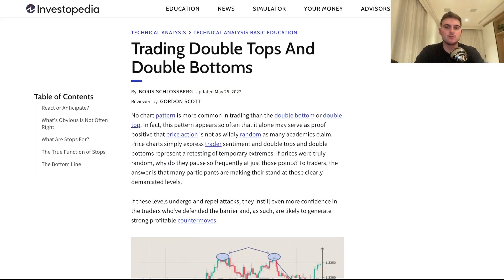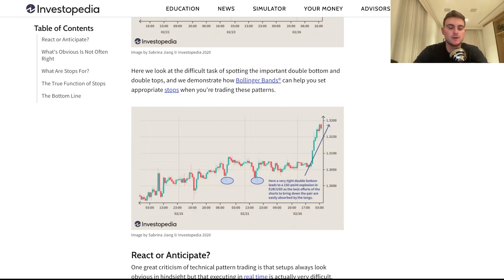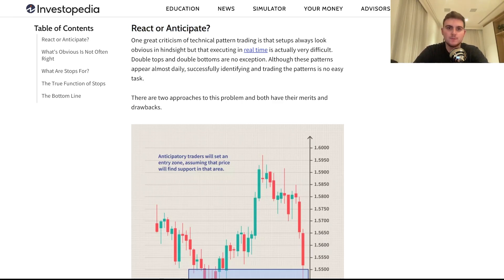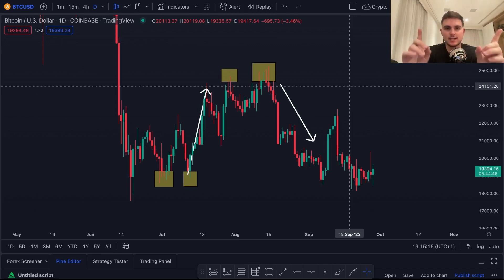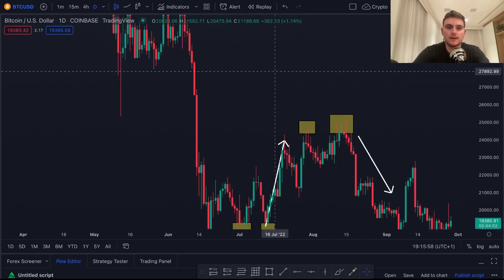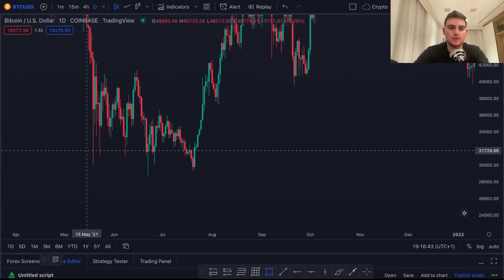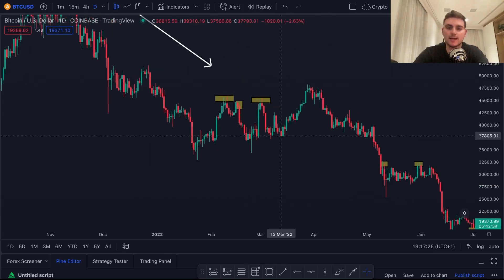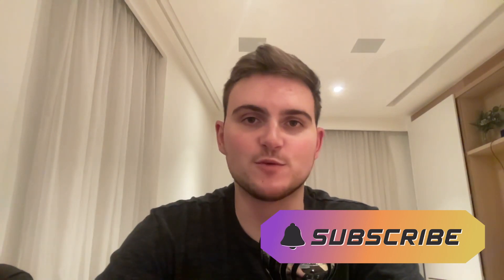Trading Double Tops & Bottoms | Free Beginner's Guide To Day Trading Crypto (Lesson 12)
In today's free lesson, Josh will take us through double tops & bottoms, what these are, and how to use them in your daily trading strategy. Be sure to watch the whole video to learn how you could increase your earnings in the crypto market

 (Up to $4163 FREE, enjoy the cheapest trading fee)

👥 Join our VIP Coin Coin Calls Group to Follow Our EXACT Trades!

Timestamps:
0:00 Intro
0:33 Trading Double Tops and Double Bottoms